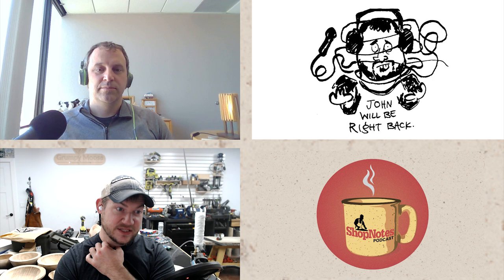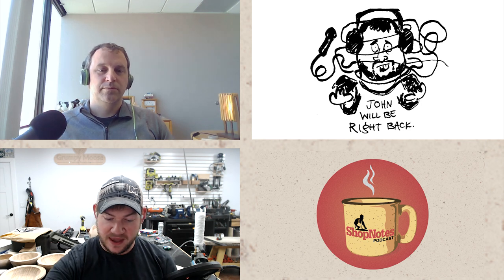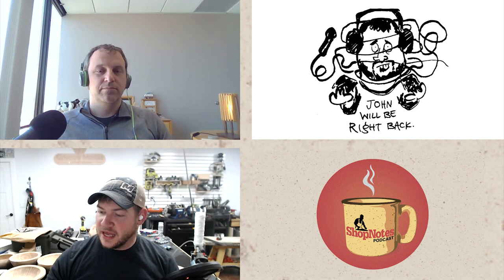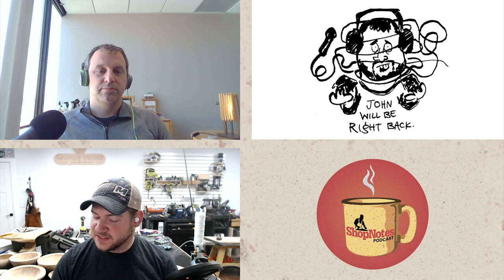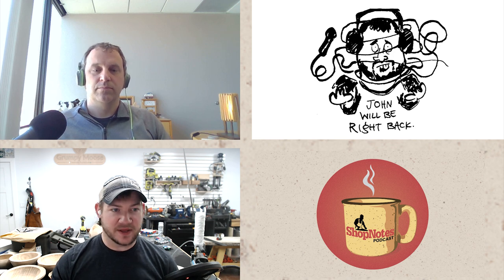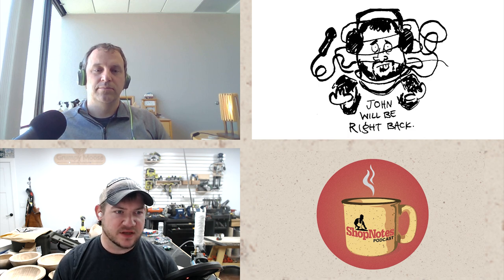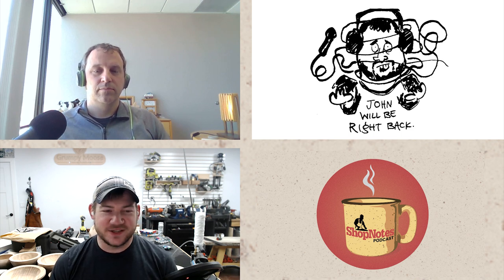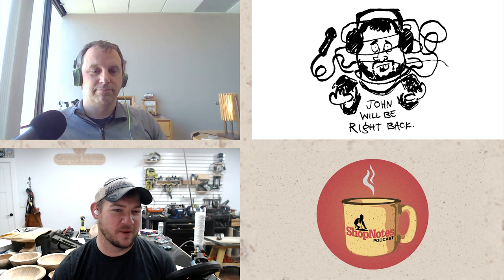ShopNotes Podcast Ep061: Rules? What Rules?